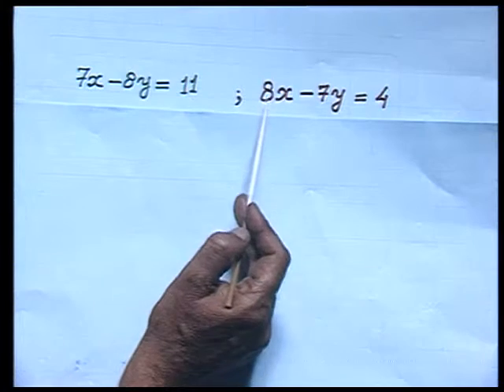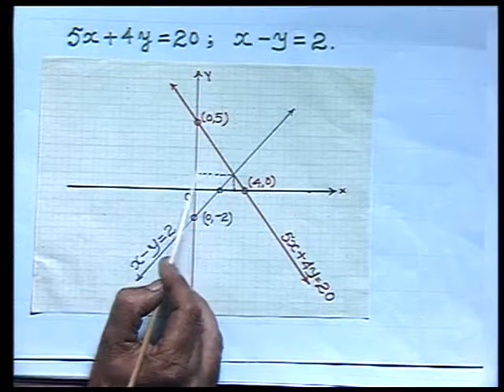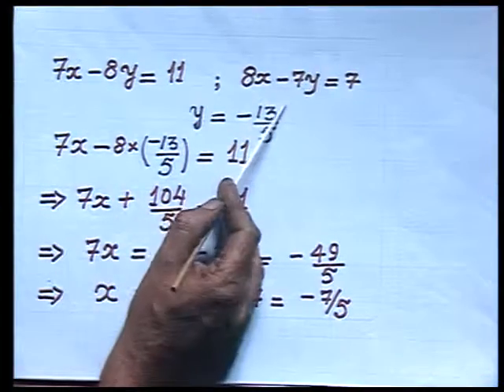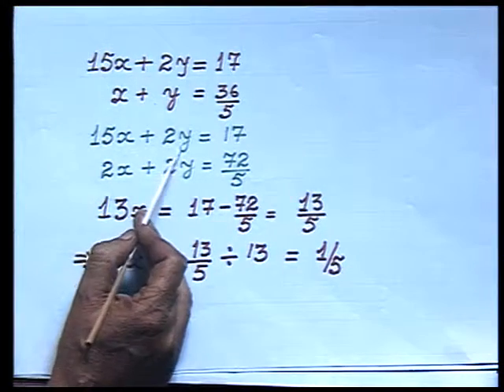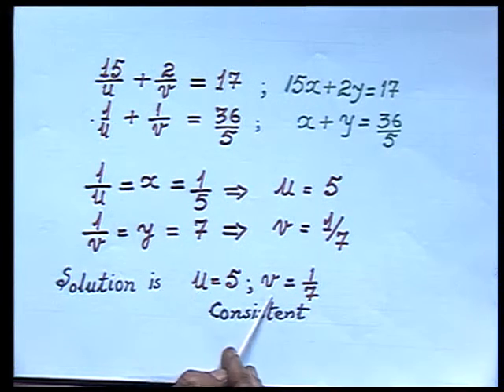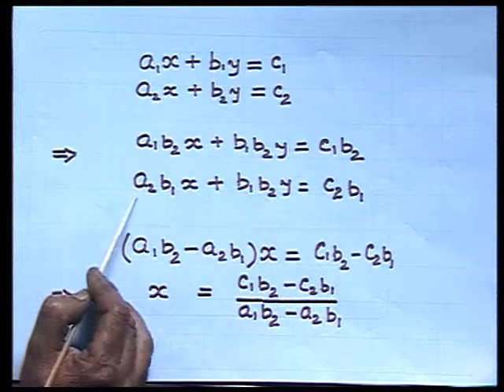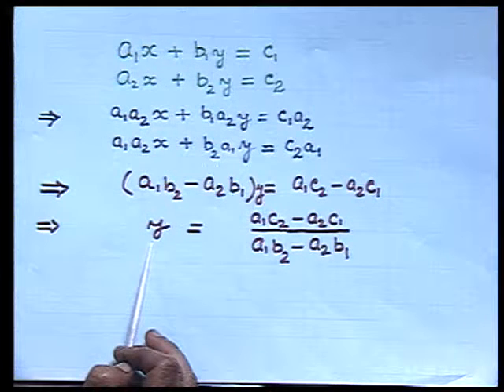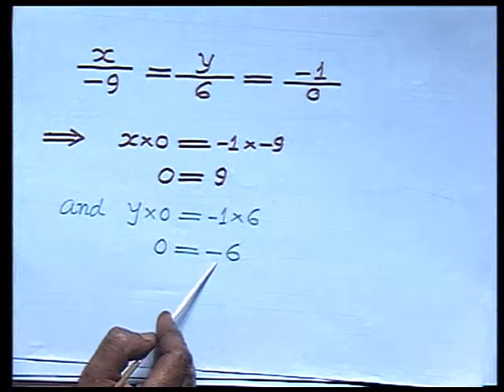Linear Equations Part 3